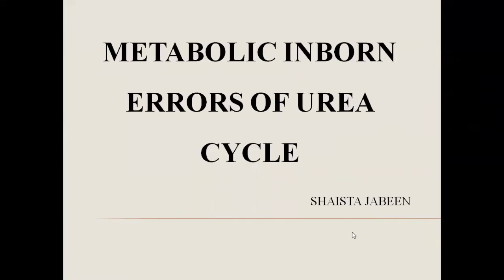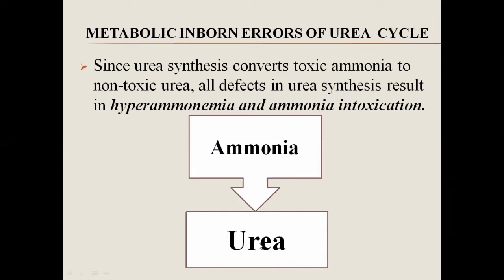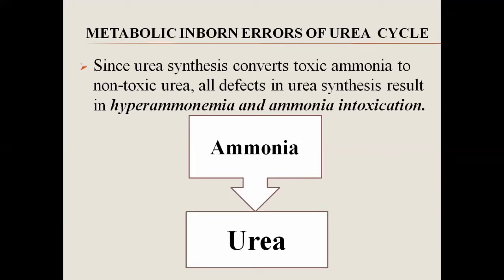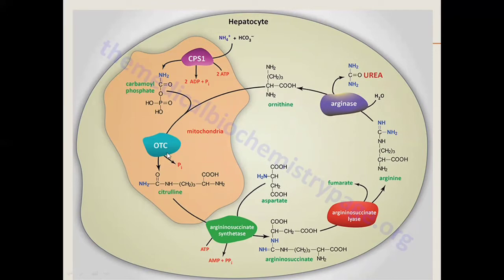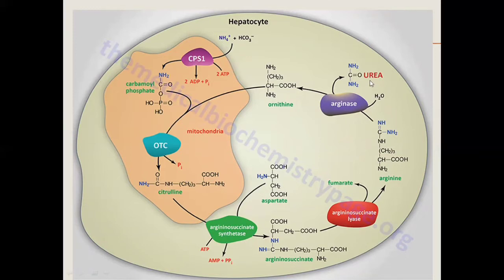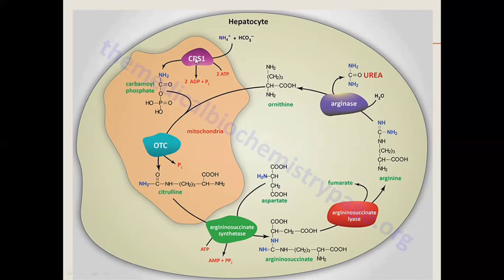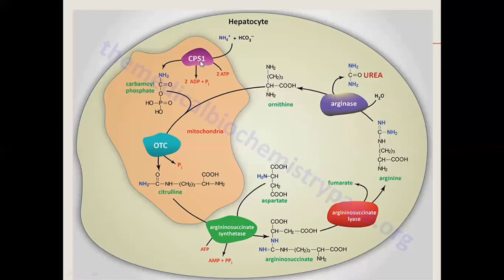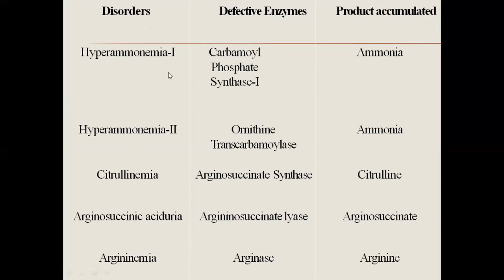Metabolic Inborn Errors of Urea Cycle/ Urea Cycle Disorders | Protein Metabolism | Biochemistry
Metabolic Inborn Errors of Urea Cycle/ Urea Cycle Disorders
Protein Metabolism
Lecture#21